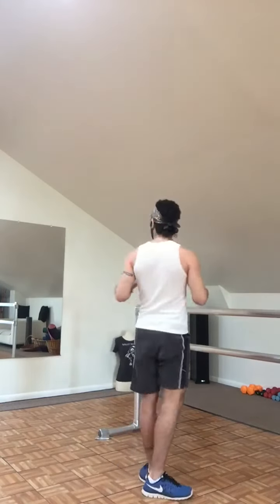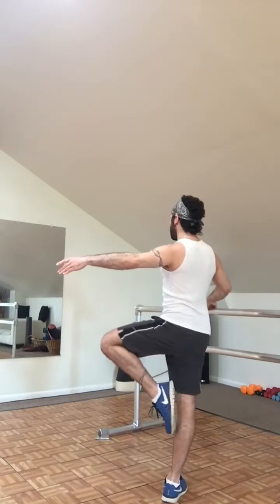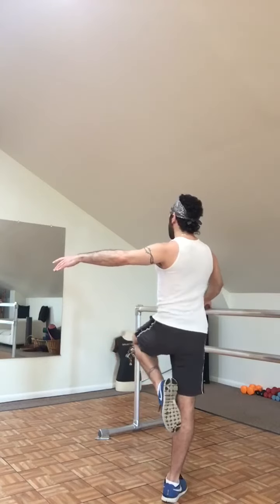Passé - Turn In & Out Exercise! Peter Cirolia Ballet Muscle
Today we’re toning the HIPS, THIGHS, and GLUTES!